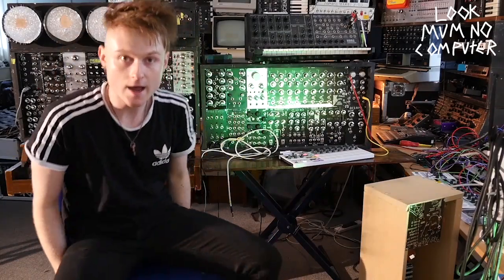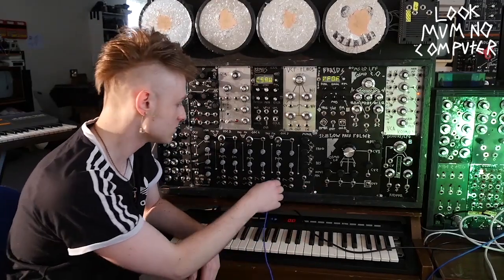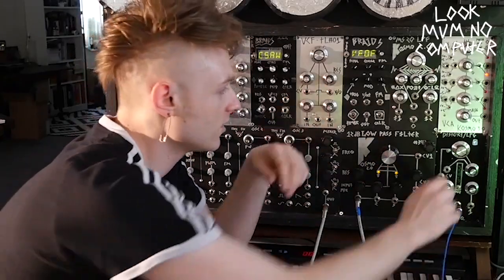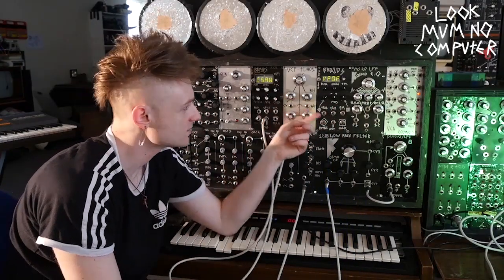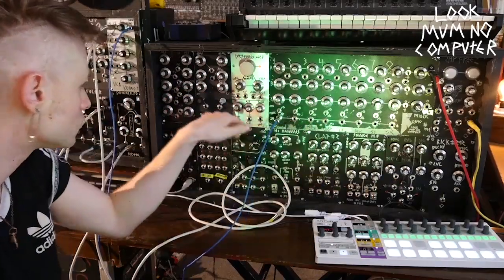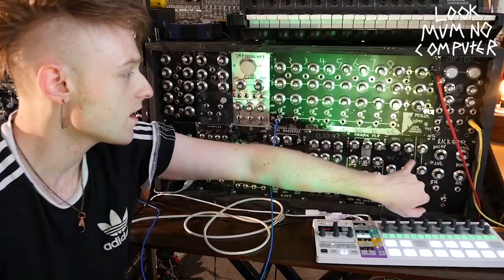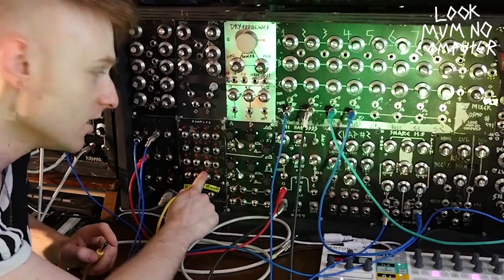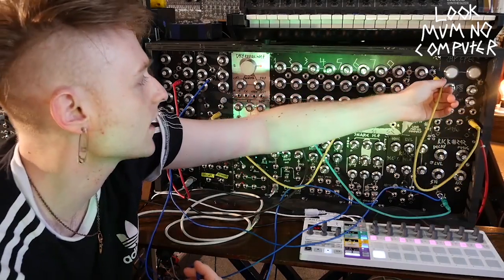Modular Synths The Core of the Synth Walkthrough LMNC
These two boxes form the heart of the rest of my synth... these two boxes i take everywhere without fail, aswell as a korg ms10. then other peripherals and whatever.

I did this video due to lots of people asking, and ive been working on a few big projects recently that arent quite done yet!!! ooh and also was in ireland messing around with moooooogs :O.

over time these two boxes have gradually become more and more PCB's purely down to reliability, however its still about 50/50 pcb/proto board!.

with a stripboard layout, it was my first synth module i ever built and i highly recommend it to anybody with a bit of soldering knowledge, but doesnt know where to start with modulars!

stuff to think about from this video.

-building your own boxes!! it dont cost anything. screw into wood your sorted.
-keep it metric! dont be crazy now.
- hexinverter drums sadly are not available DIY anymore! :(.
- Always check datasheets for chips! becuase they usually have the building blocks for synth module designs!!!
-RYO OPTODIST. search it up! you can get it from THONK in the UK. its basically an opamp boost. but also an added amount of diode clipping!

any questions. please ask. i will try and answer.